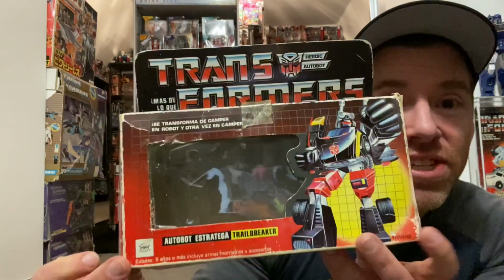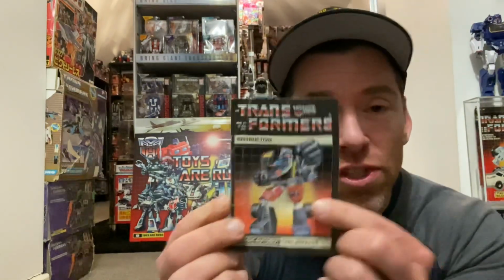Transformers unboxing a rare G1 series 1 variant. Generation one complete collection boxed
In this video I’ll be unboxing a rare version of a well known G1 figure.